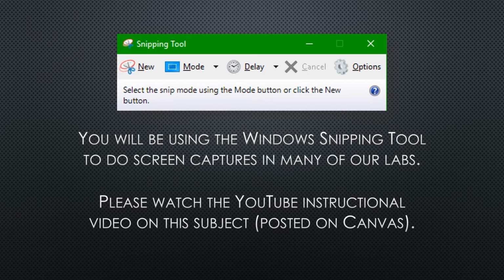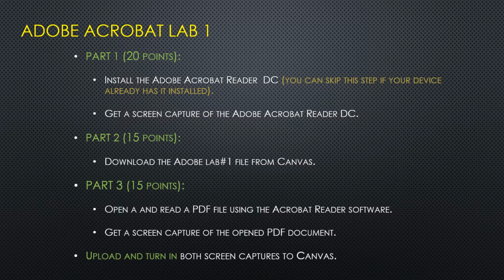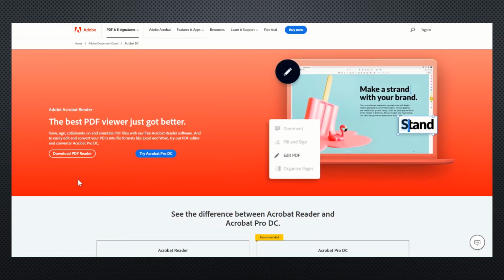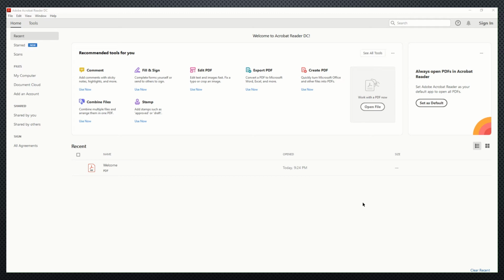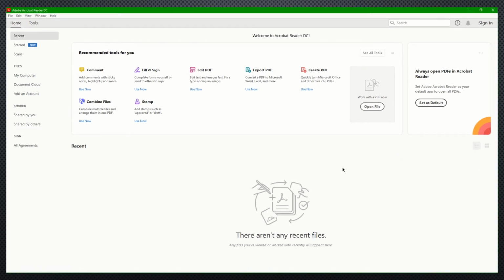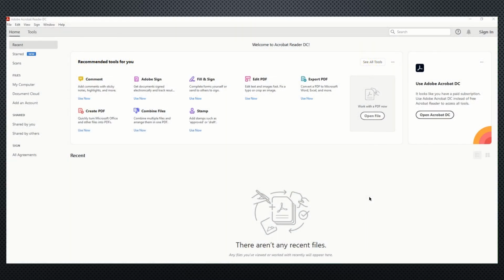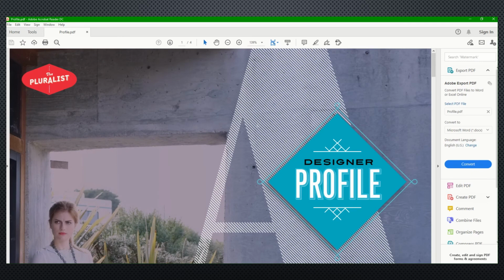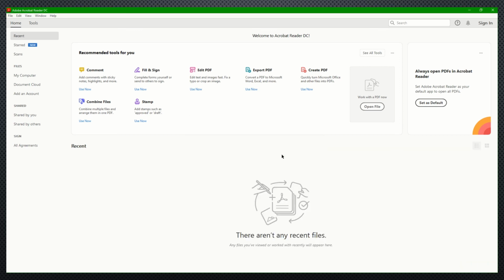Acrobat Lab 1 Instructions